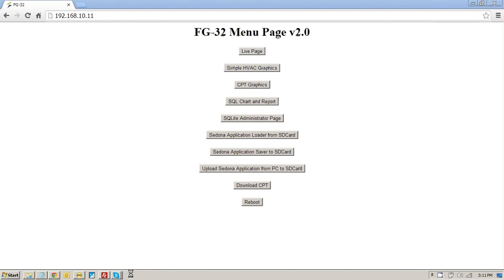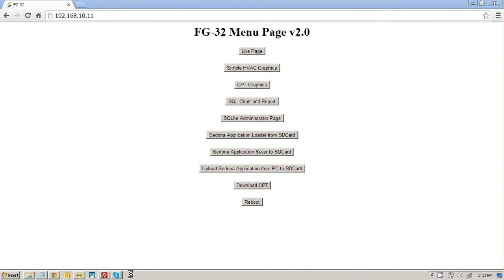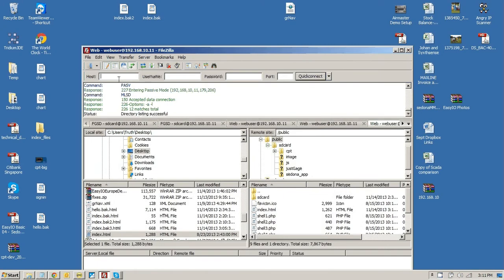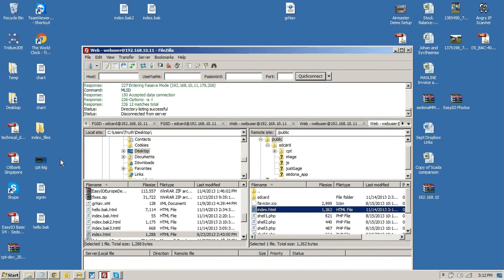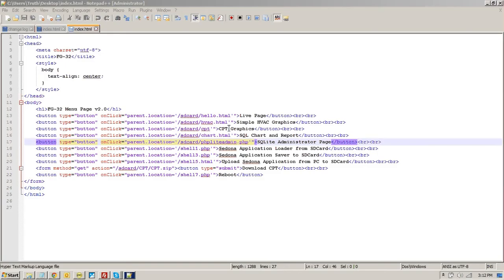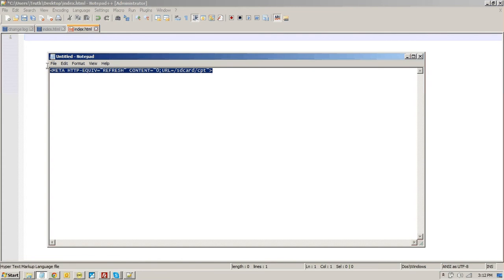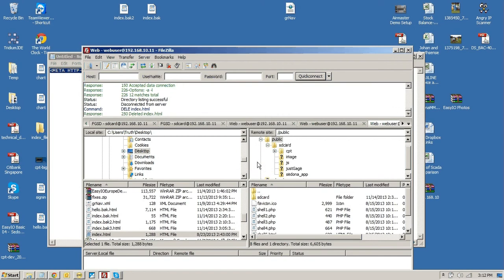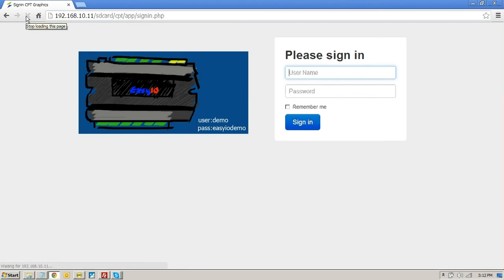Bypass the FG Default Web Page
How to bypass the default Web Page of an EasyIO FG Beast Controller